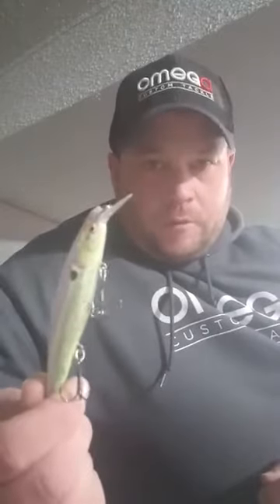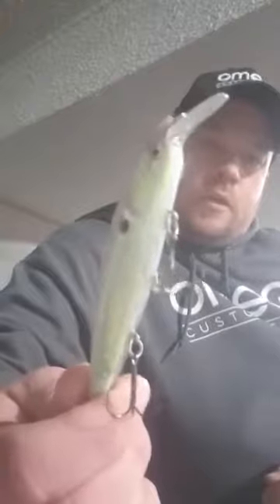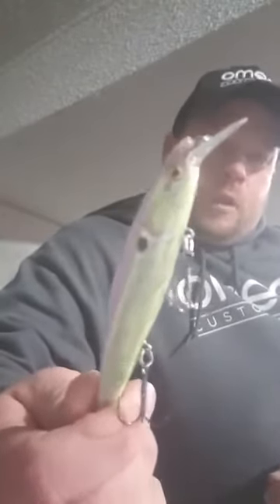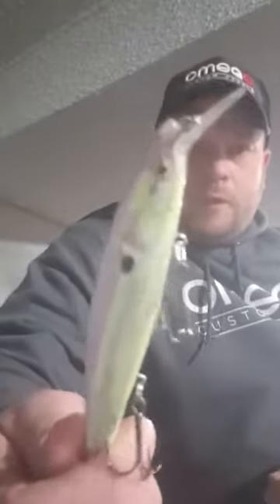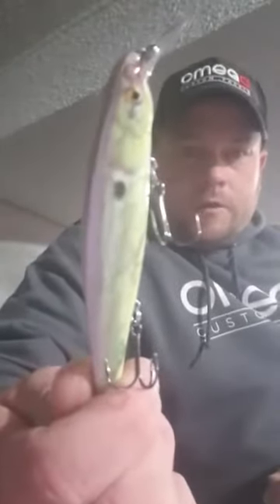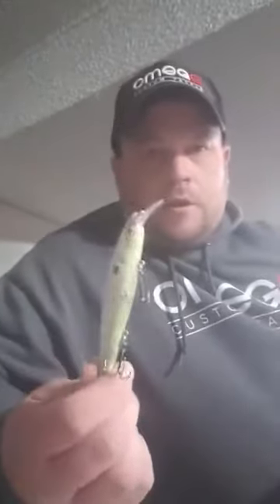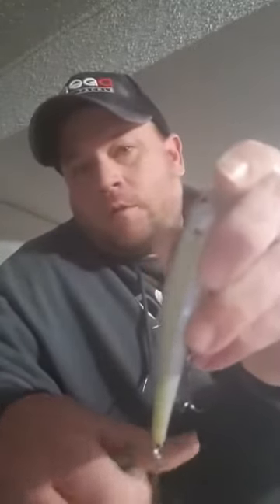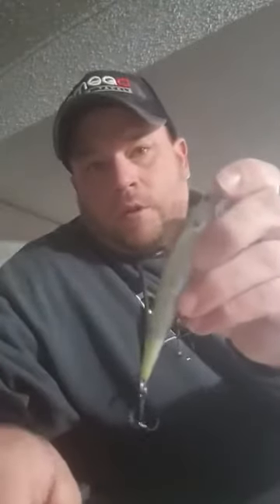Wrapping A Jerkbait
Logan Carter wrapping up a Jerkbait in the Ozark Ruiner Megabass 110 wrap. CrankWraps.com